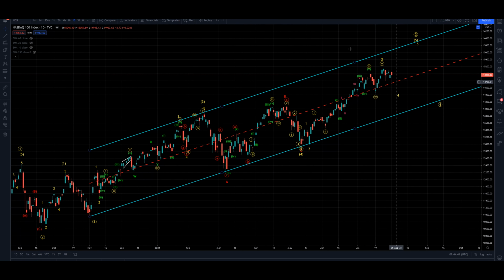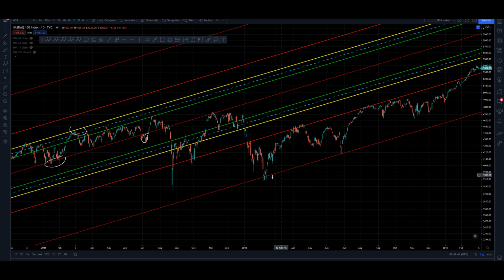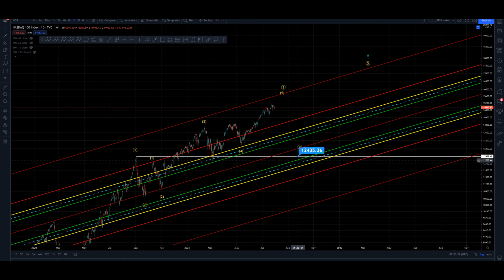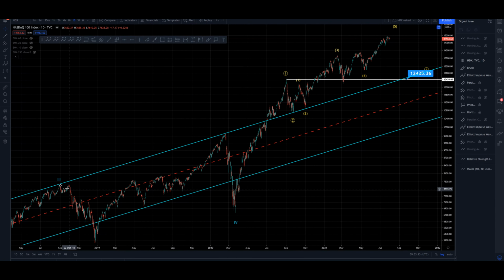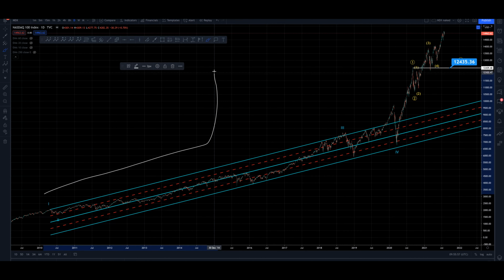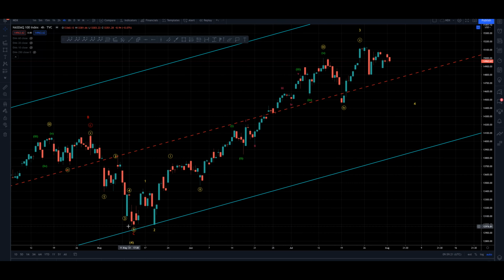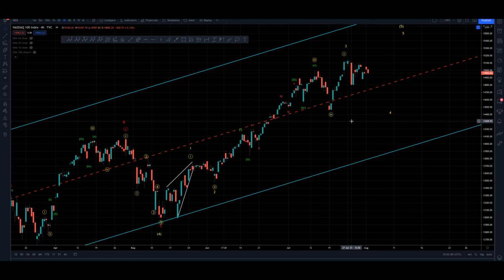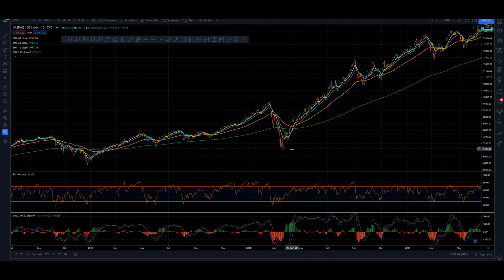NASDAQ 100 (NDX) ELLIOTT WAVE ANALYSIS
In this video I take a look at the NDX on a broader time frame and work with some market geometry to help understand the long term picture.
The shorter term count is proving a little confusing currently but Divergence in the momentum indicators is suggesting a correction is likely on the horizon.